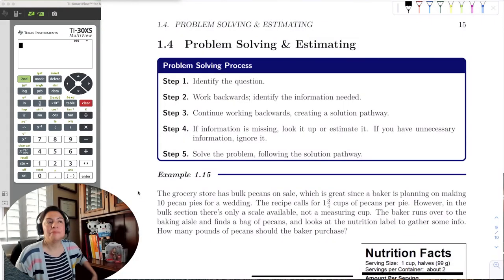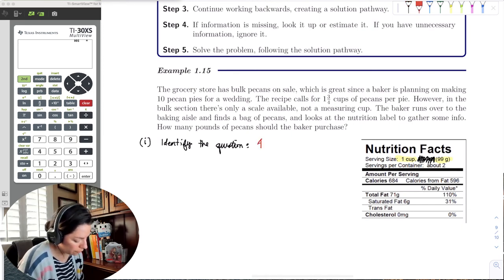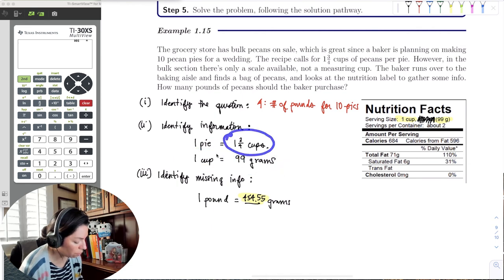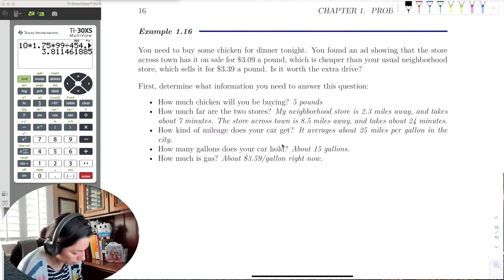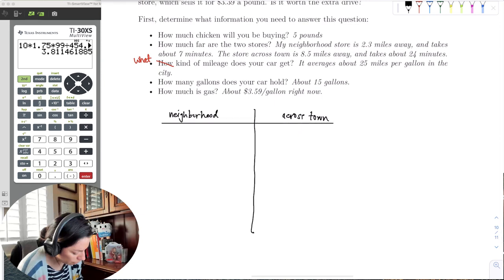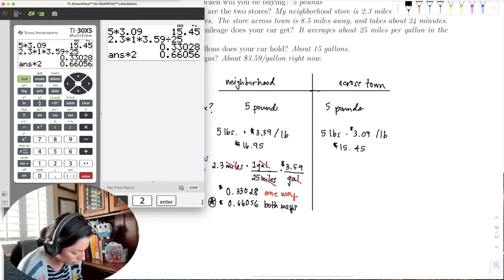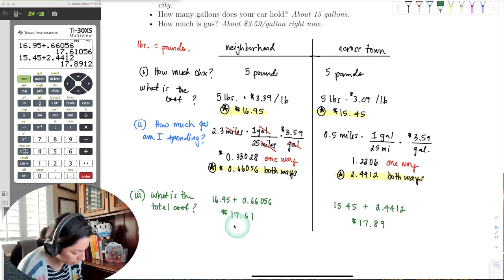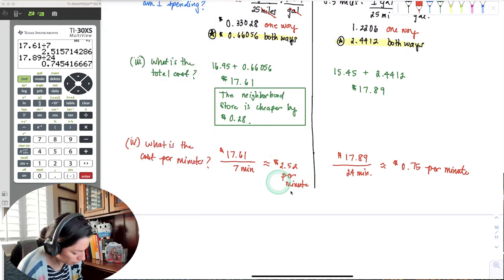Chapter_1_Section_4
We dig deep and put everything together in this section. We apply dimensional analysis and rates to solve lengthy problems.

*About halfway through, my face camera is frozen, but you can hear my voice. I apologize. :-/